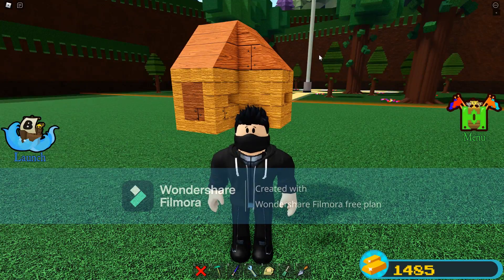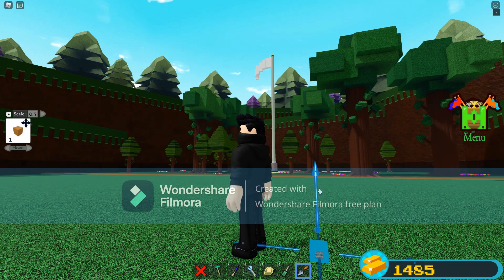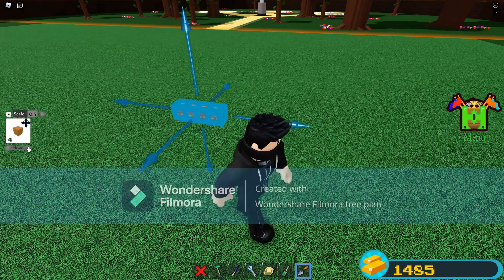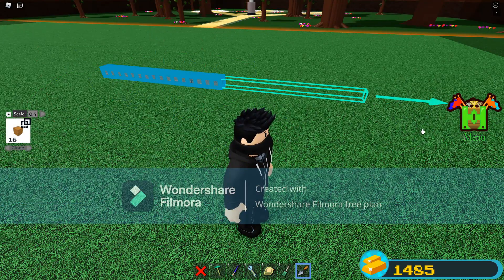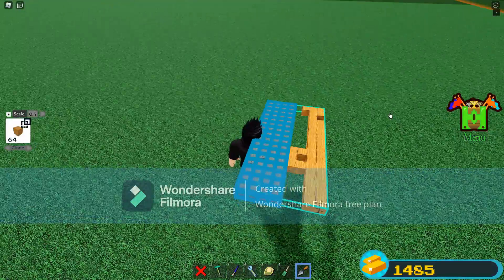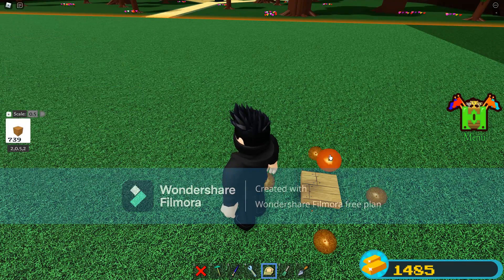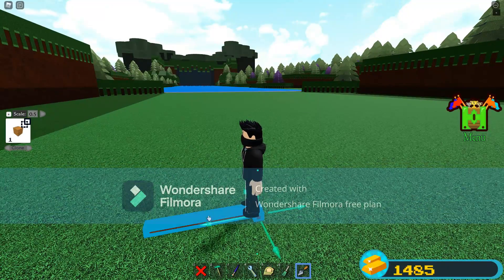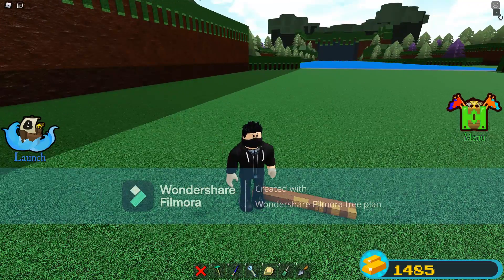BABFT - How to Build Small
What should my next video be?

18 Views - Oct 23, 2023

Newest discord member: QueenAl♯1406